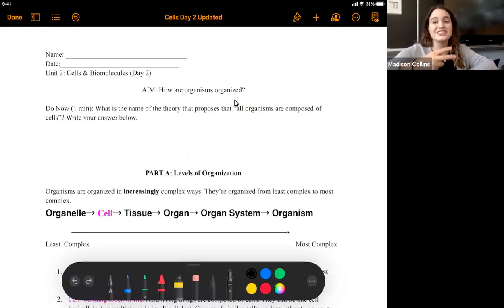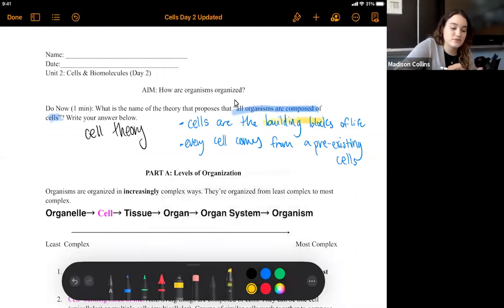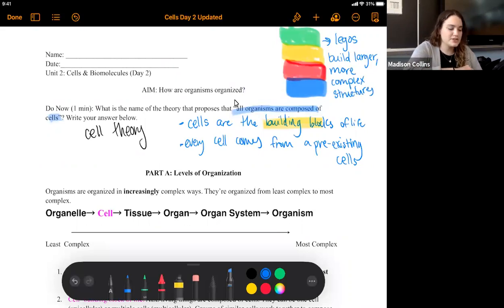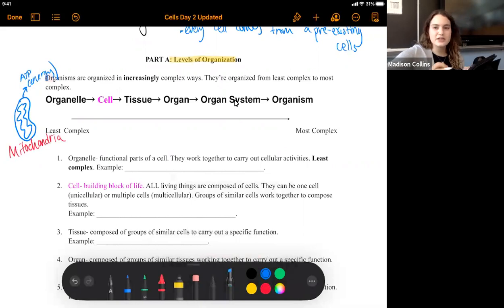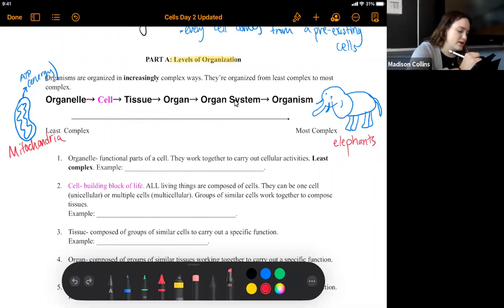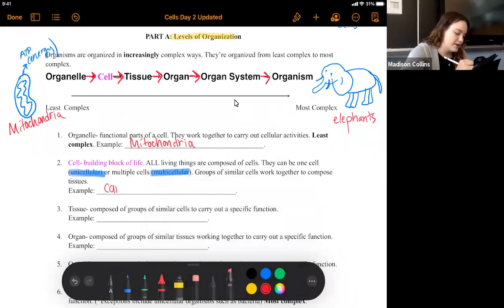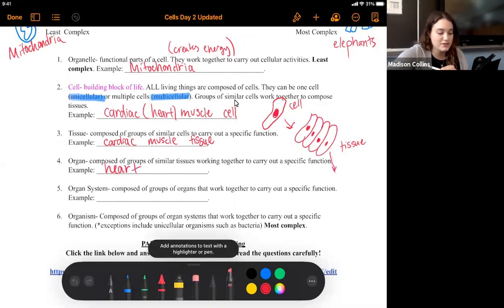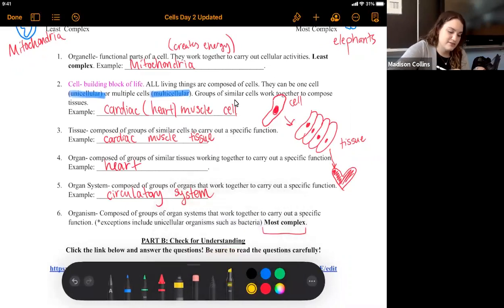Cells Day 2 Video